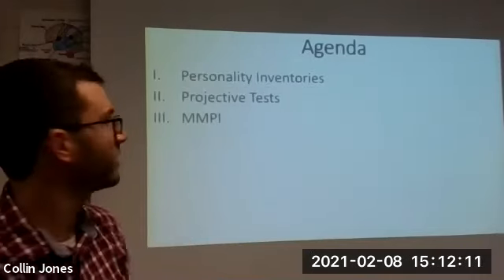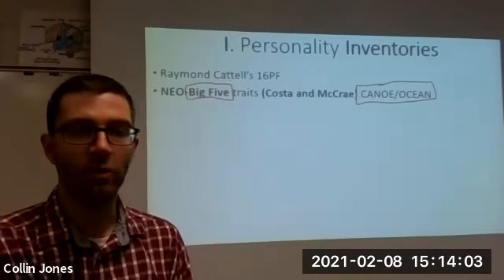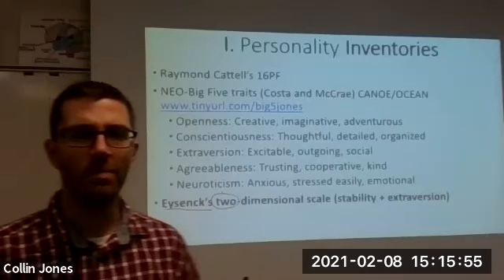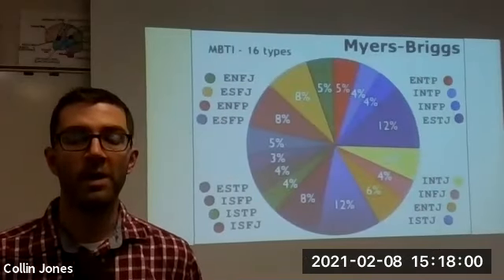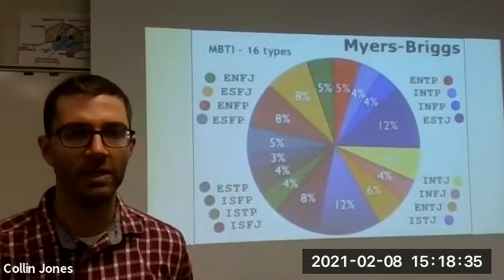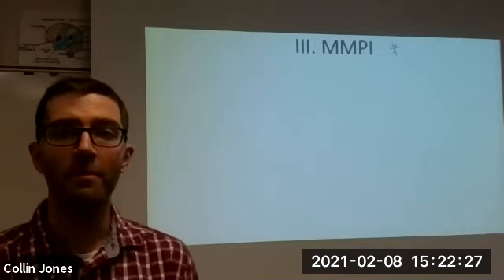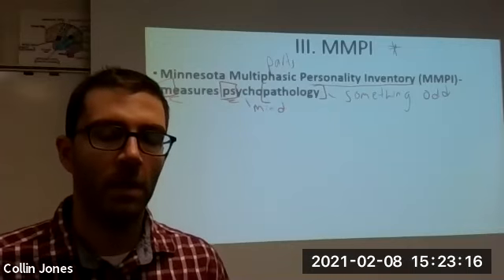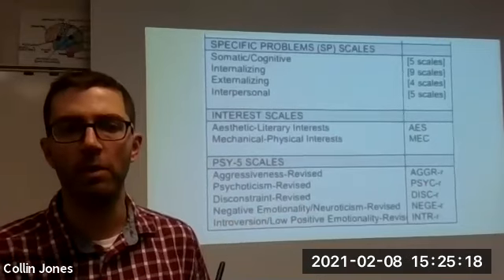U7D6 HW Personality Inventories